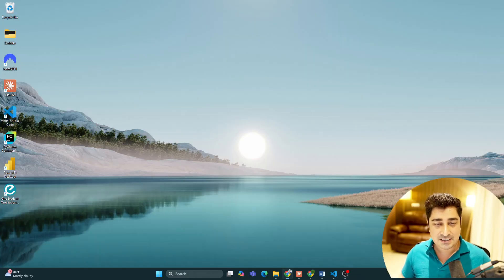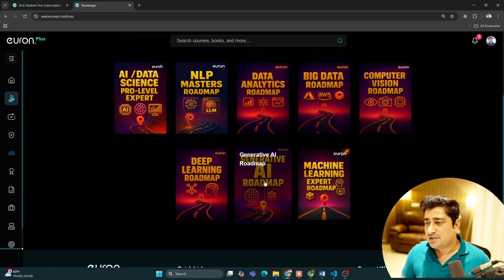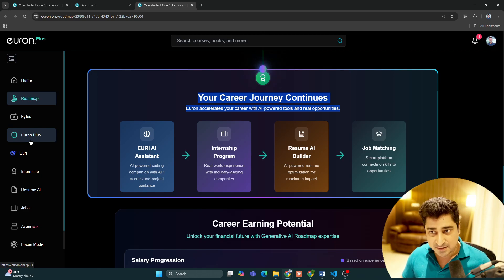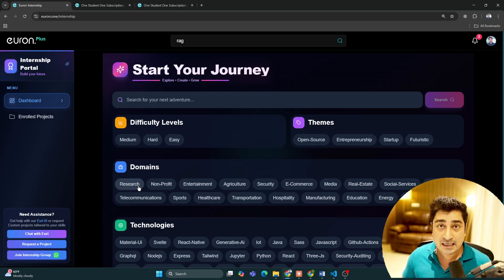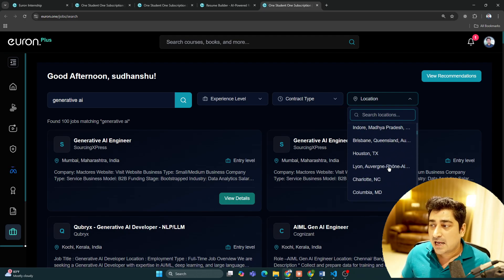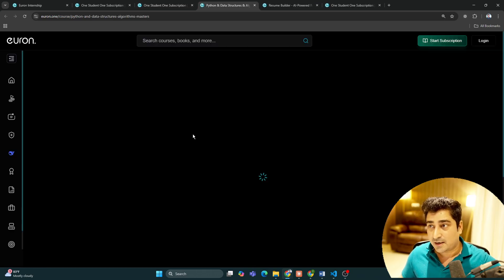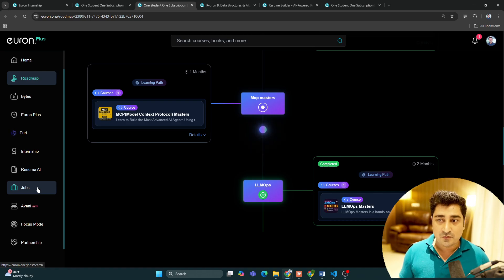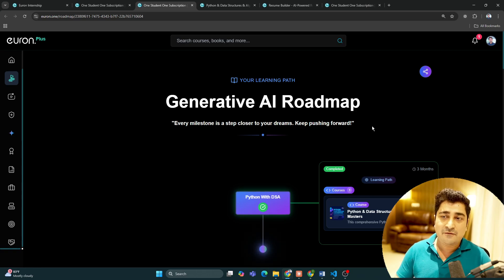Roadmap to Crack Generative AI Industry | Euron #2025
Ready to master Generative AI?
This ultimate roadmap gives you the clarity and confidence to start strong—whether you're a beginner or experienced learner. Learn step-by-step, from Python, DSA, and statistics to NLP, LLMs, and MLOps. Access 10+ real APIs via Euri to build hands-on projects. Explore 570+ practical projects and internship opportunities for real-world experience. Use Euron  job portal to build your résumé and find roles. With live/self-paced courses, interview handbooks, and hybrid training, this journey is tailored for results.
Your future in AI starts here—with Euron.